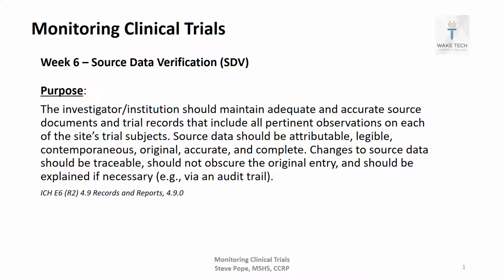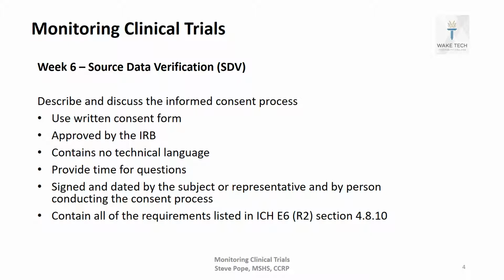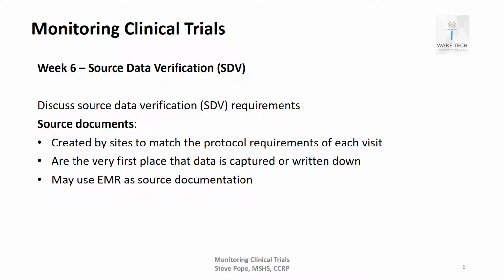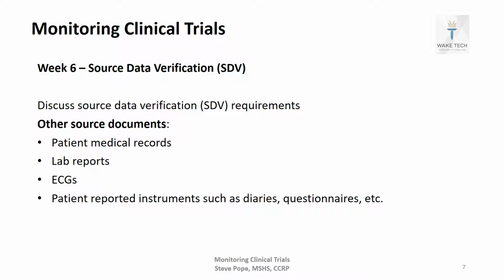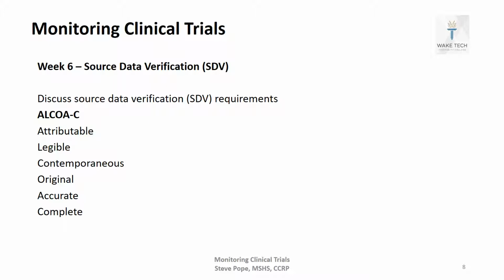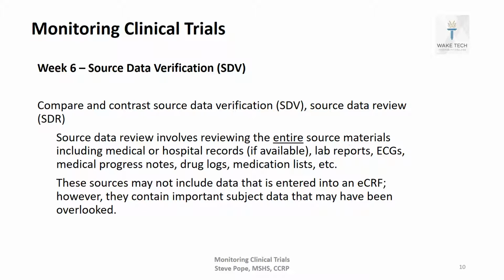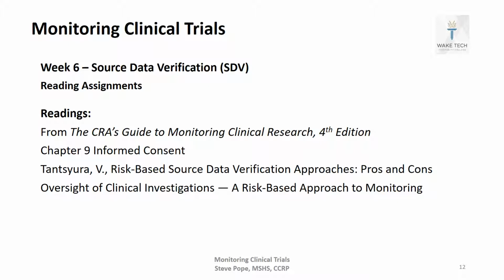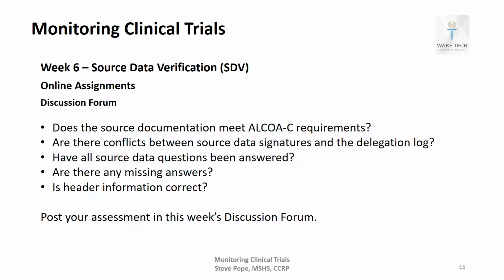Week 6 Source Data Verification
Source Data Verification